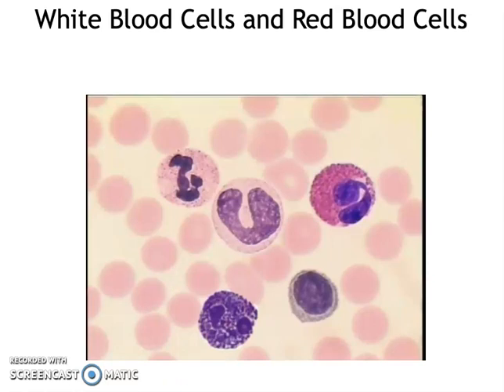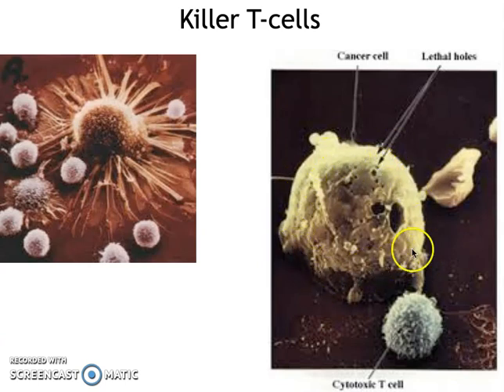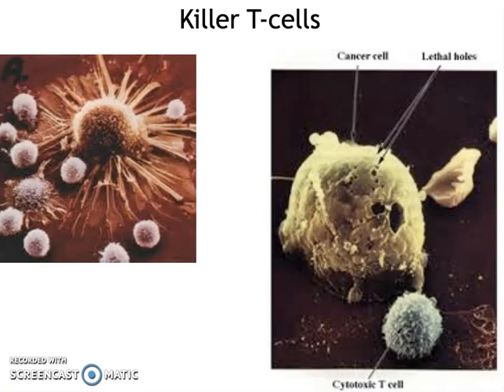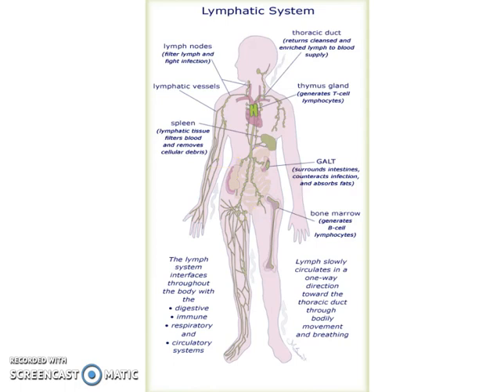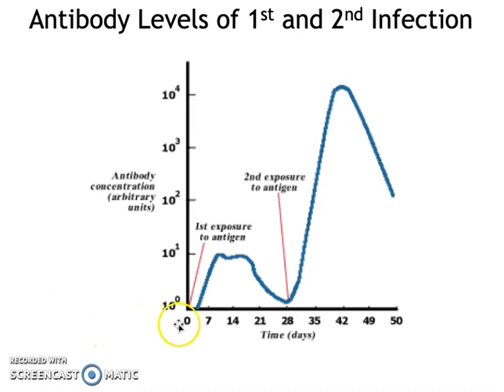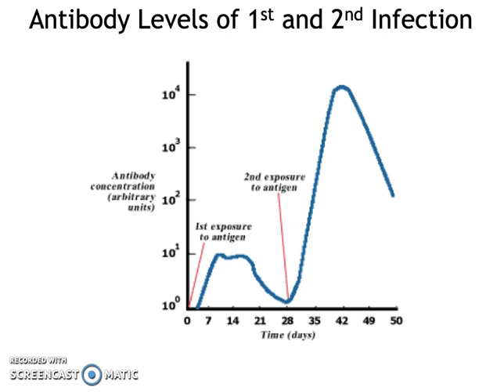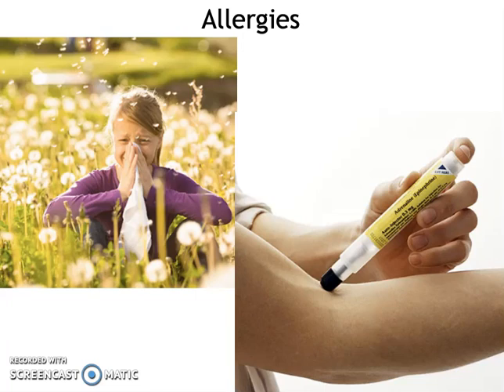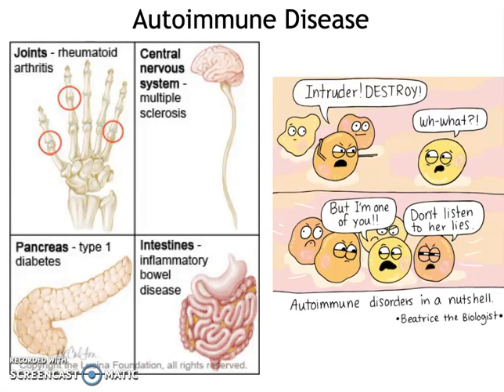Immune System 2 of 2